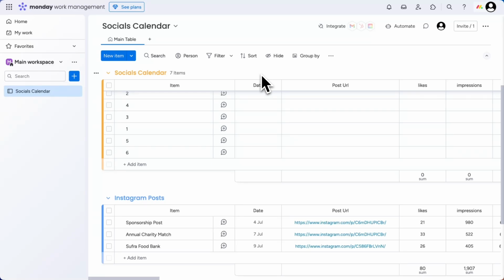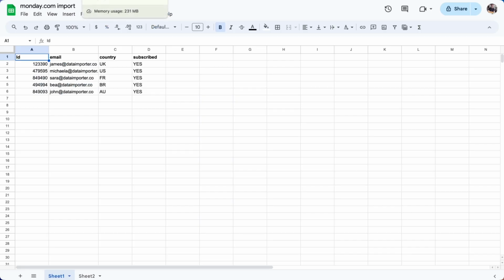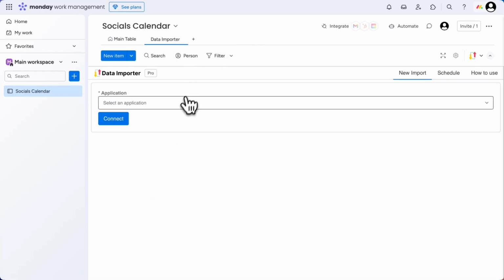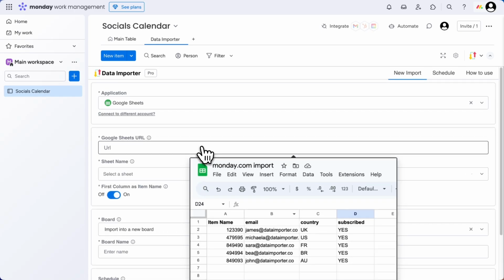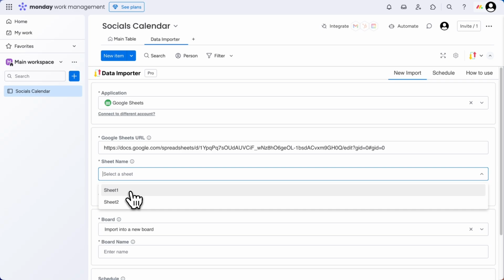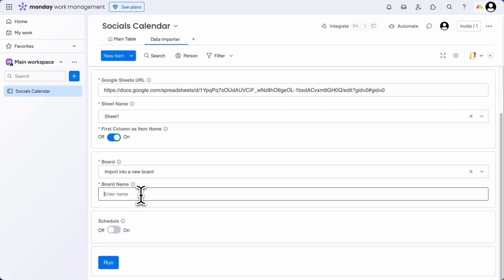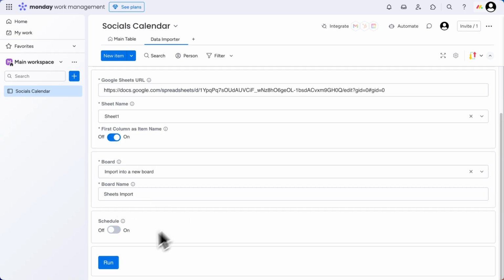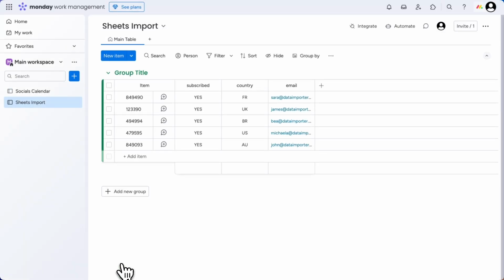How to automatically import and sync Google Sheets data into monday.com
In this tutorial, we show how to integrate Google Sheets with monday.com

0:00 Install Data Importer
0:50 Authenticate Google account
1:04 Select options
1:50 Schedule Imports
2:29 View Imported Data